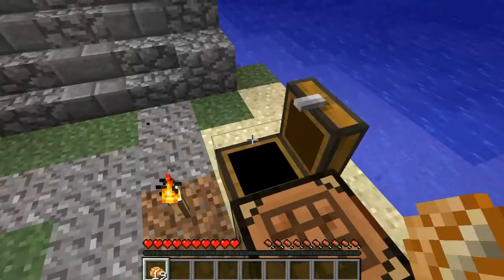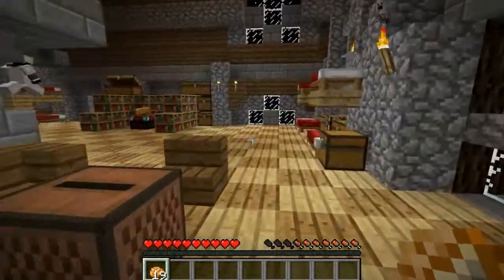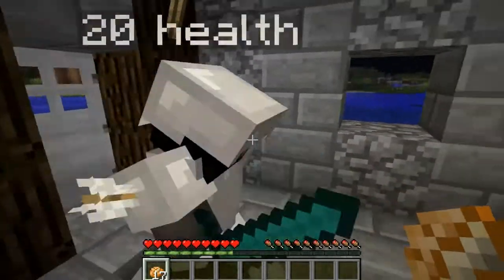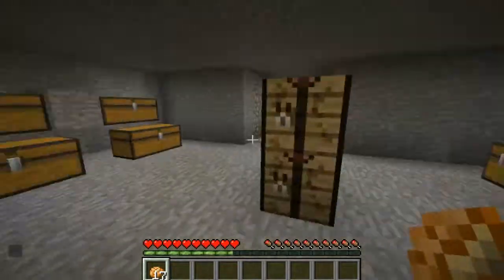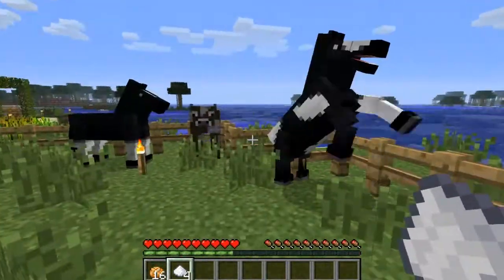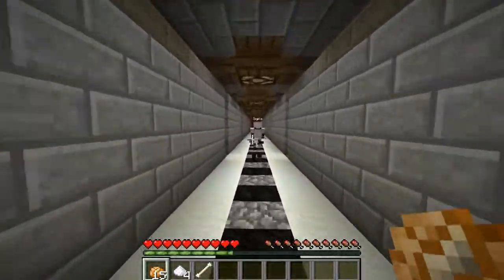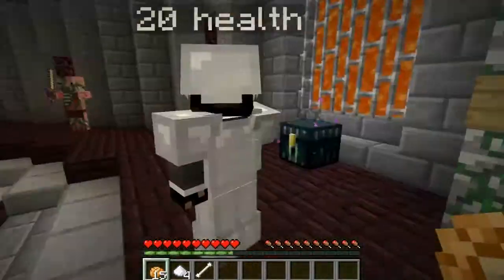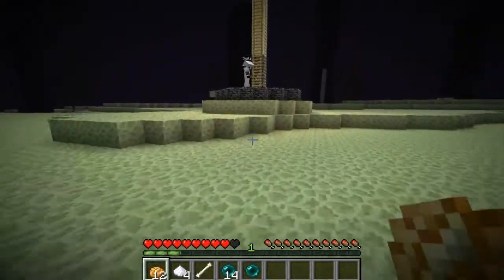Koala Kraft | Vanilla | Ep. 1 STRIPPER POLE EXPRESS?! (KK tour)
LIKE FOR THEM KOALA KRAFTERS!! :D

Follow me on Twittah-Twat @girlygamerzbro